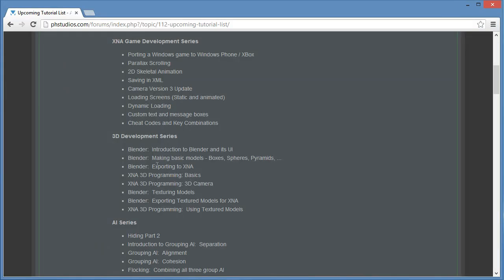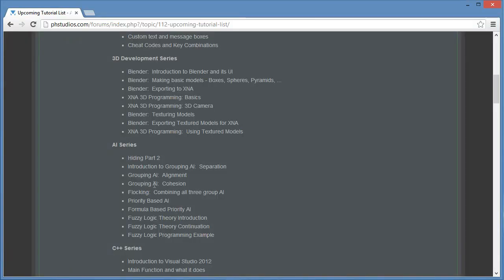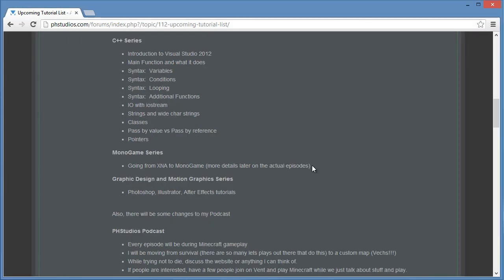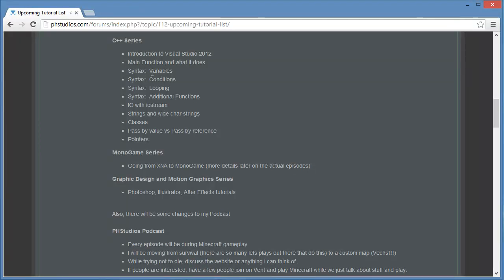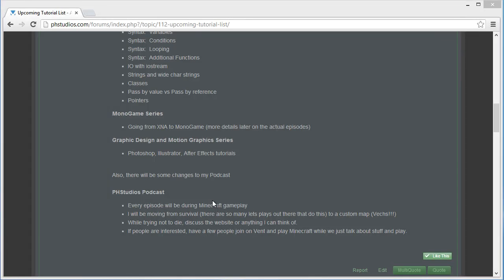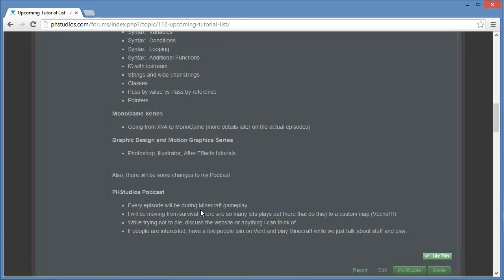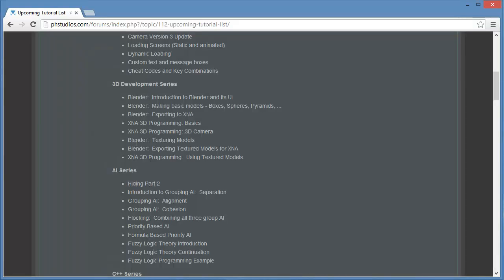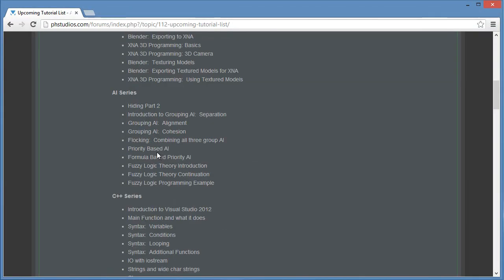Website Tutorials Announcement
Greetings!  This is a very quick video discussing the upcoming tutorials currently planned.  I briefly discuss the tutorial release schedule as well.

PLEASE post if you have ANY ideas on new tutorials.  If there is anything you would like to see, just let me know!